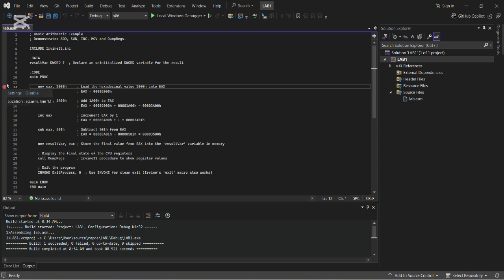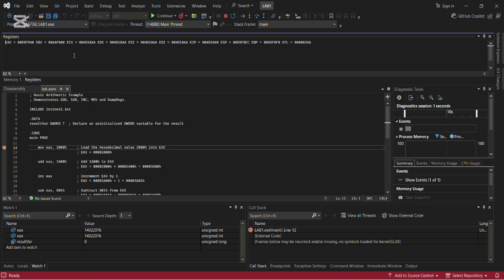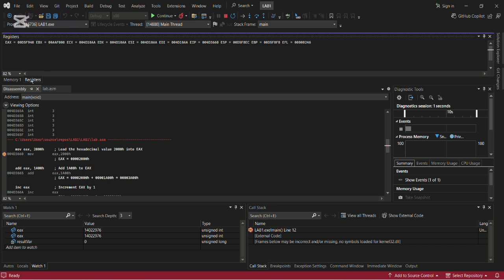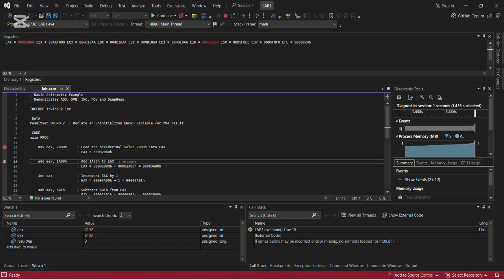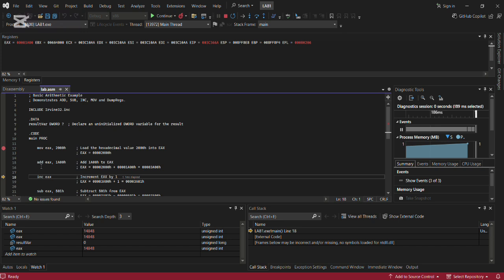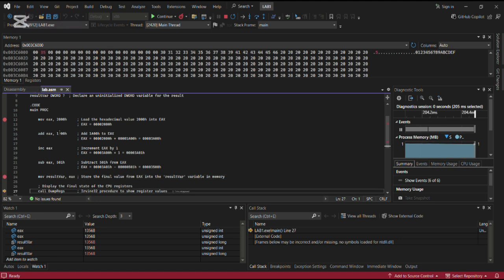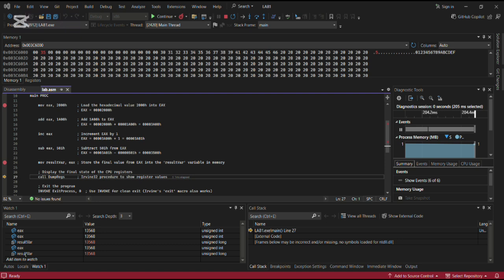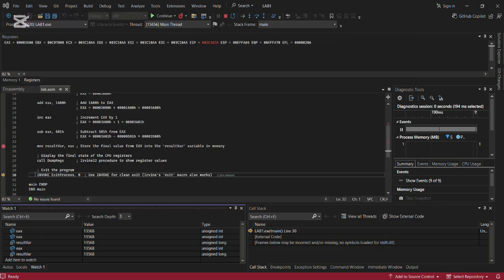Lab 1 : Detailed Debugging with Visual Studio 2022 (F10)